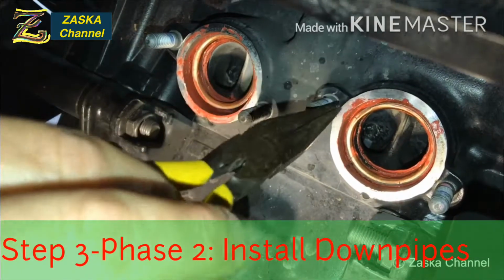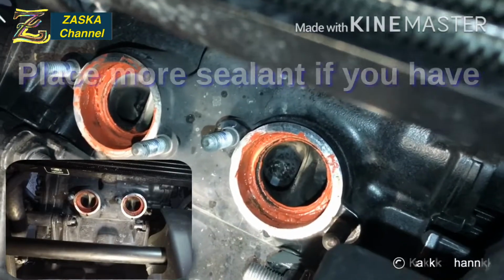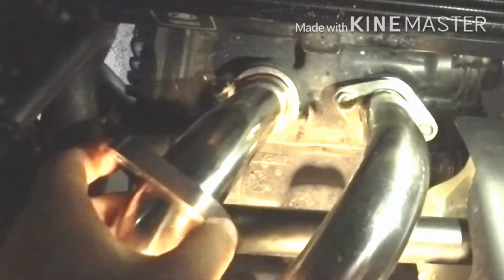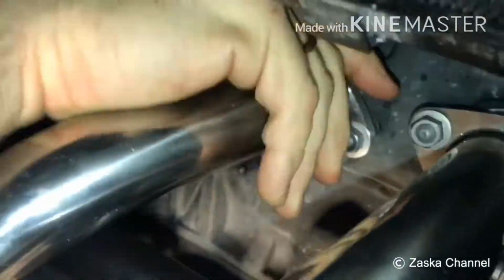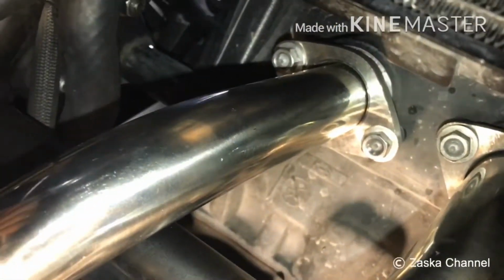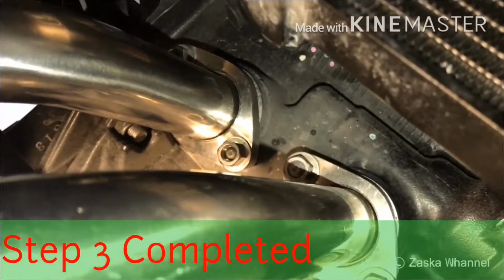Step 11 - How to Install a Delkevic Exhaust in a Kawasaki Vulcan S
Step 11 of the installation of a Delkevic Installation in a Kawasaki Vulcan. I had to remove the gaskets since they were to think and I could not screw the headers in the screws.

I advise to place a little more sealant in the Header holes to make sure we have air tight connections.